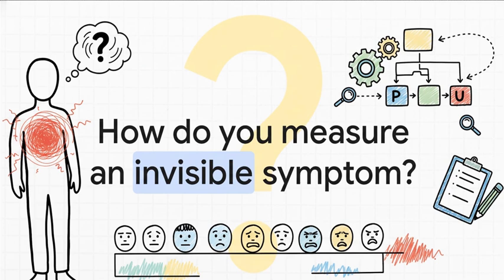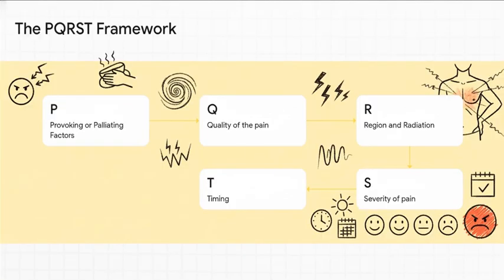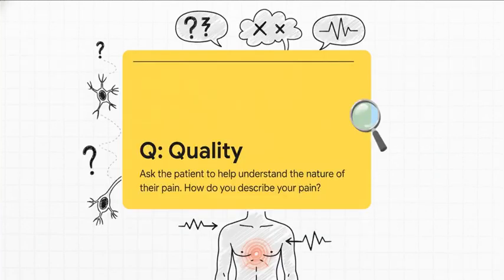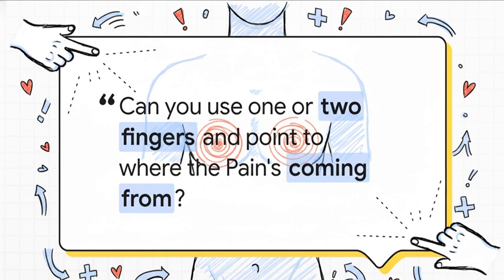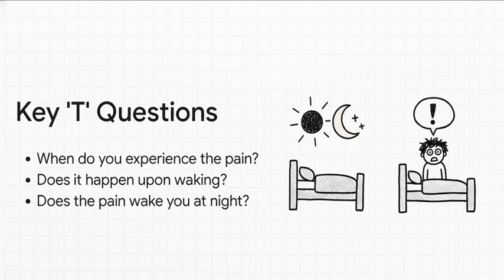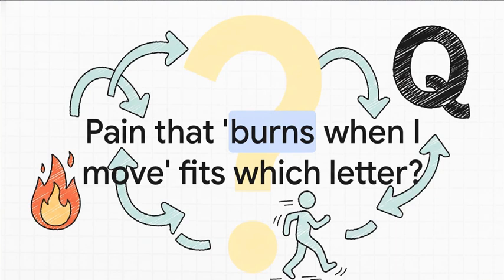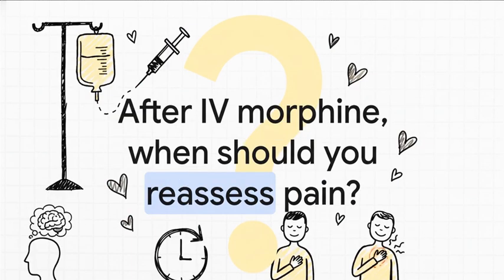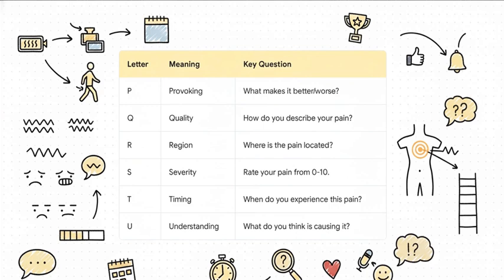Pain Assessment Using PQRST & PQRSTU | NCLEX RN Made Easy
In this video, we explain PAIN ASSESSMENT using the PQRST and PQRSTU methods in a simple and NCLEX-focused way.

You will learn:
• What is pain assessment
• Why PQRST and PQRSTU are used in nursing
• Meaning of PQRST:
  – P: Provocation / Palliation
  – Q: Quality
  – R: Region / Radiation
  – S: Severity
  – T: Timing
• Meaning of PQRSTU:
  – U: Understanding (patient’s perception of pain)
• How to ask correct pain assessment questions
• Examples of PQRST & PQRSTU in clinical scenarios
• Common NCLEX mistakes related to pain assessment

📌 NCLEX TIP:
Pain is subjective — always believe the patient.
Assess pain BEFORE and AFTER any intervention.

This video is perfect for nursing students studying fundamentals and preparing for the NCLEX-RN exam.